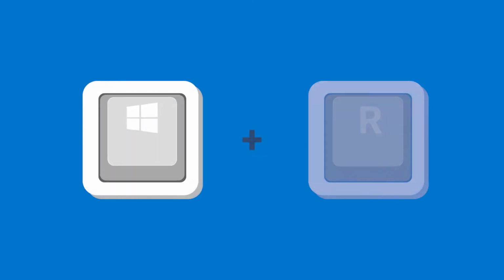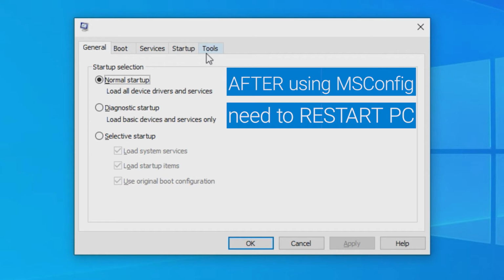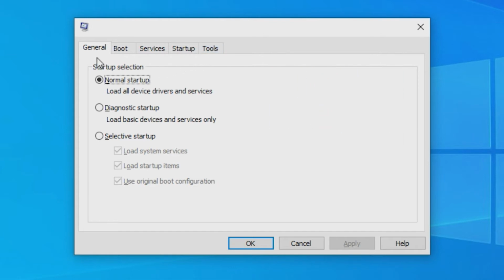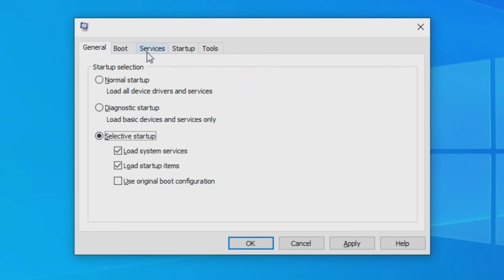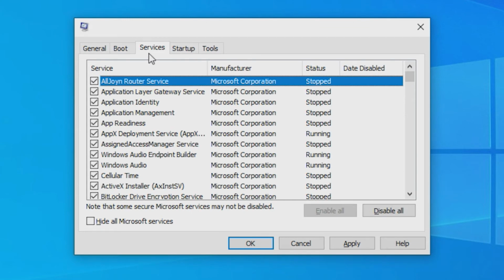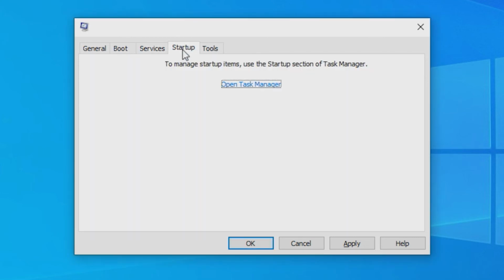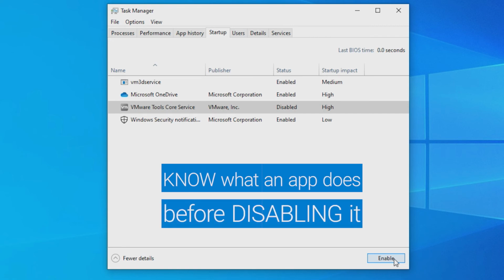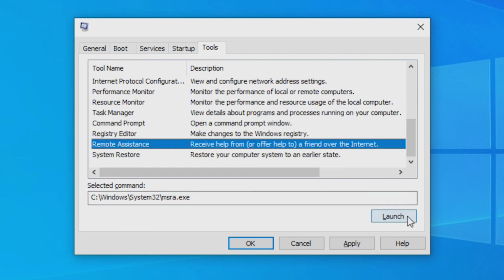MSConfig Windows 10 (Official Dell Tech Support) - UPDATED